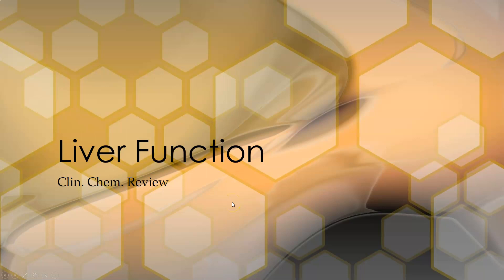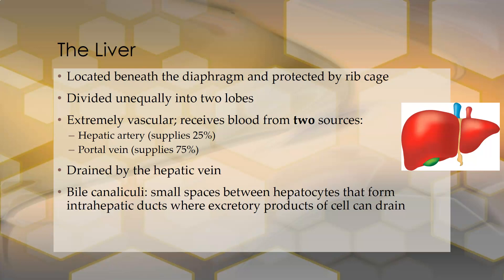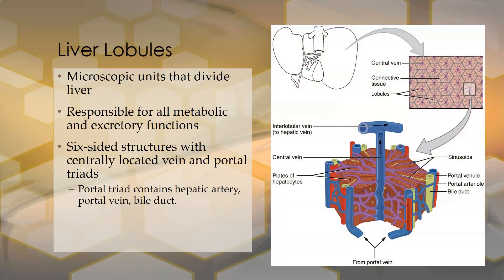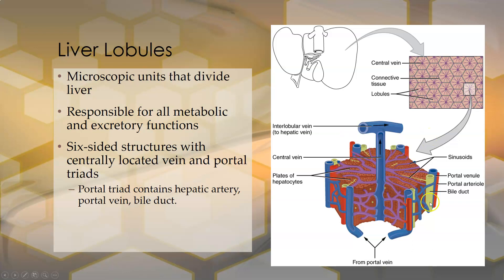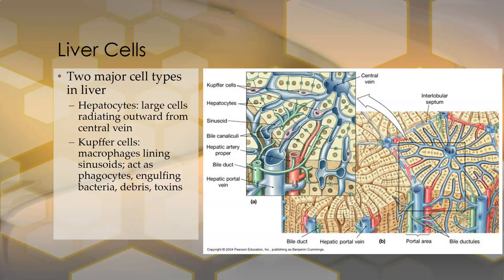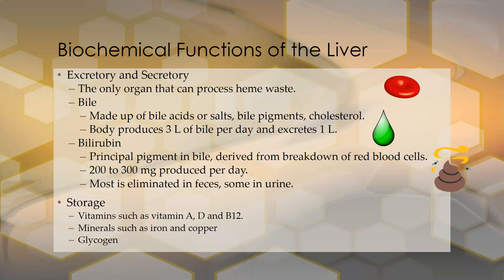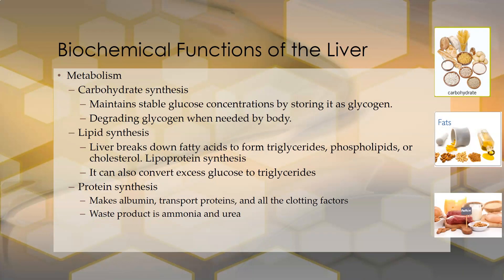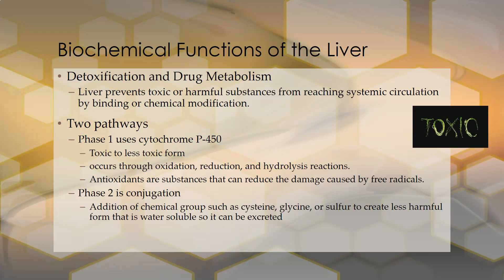Liver Function Review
a clinical chemistry review over liver function, basic anatomy, and physiology, and bilirubin metabolism. Based on information from the Larson and Bishop clinical chemistry textbooks.